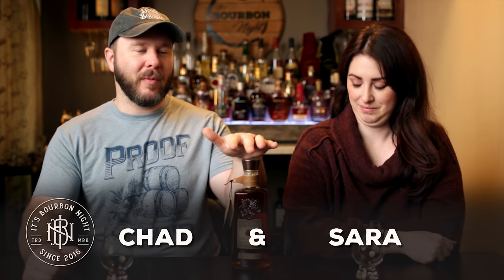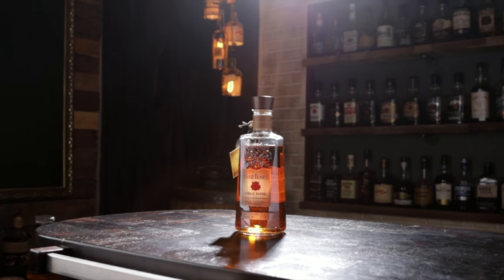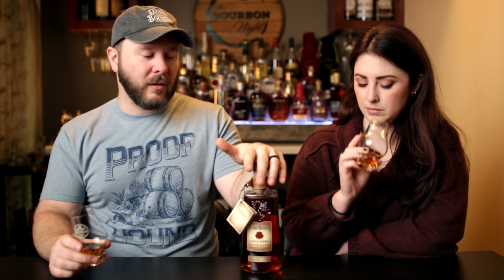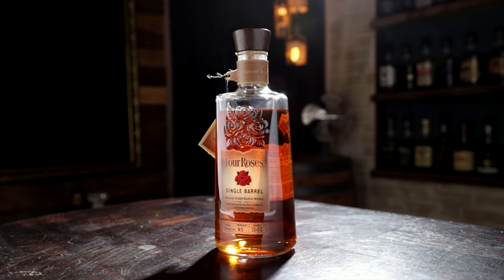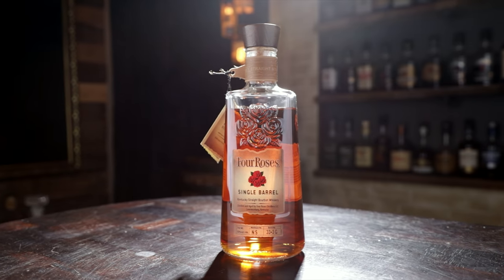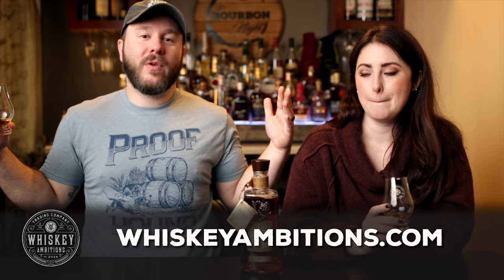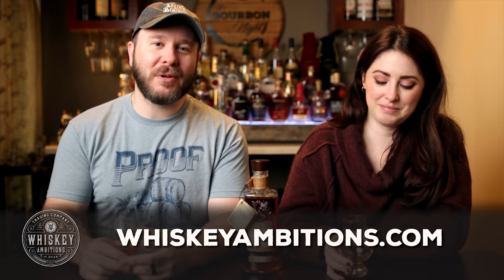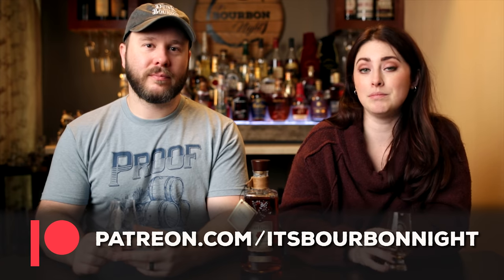Uncorking Four Roses Single Barrel Bourbon Whiskey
Let's look at the Single Barrel checklist.  Good proof? Yep, this one is 100 proof, check.  Good price?  Got this one for $36, not bad at all.  Good palate, finish, mouthfeel? Check.  Interesting flavors to unpack?  Check again.  Plus, with the high rye content of this Bourbon, this can be a bridge for many who are trying to get into rye whiskey.
Would you like to pick a single barrel with us?